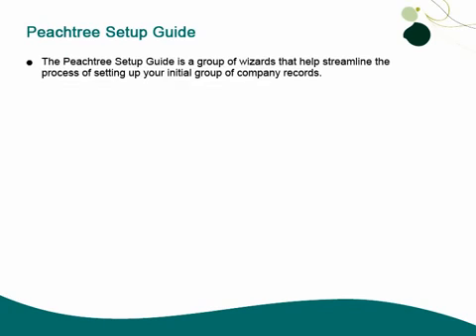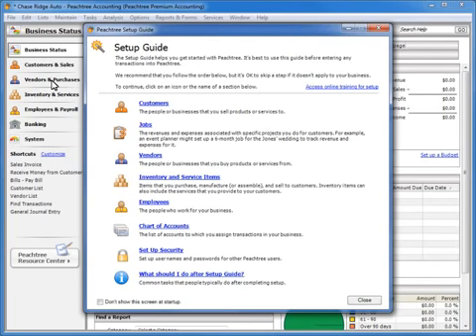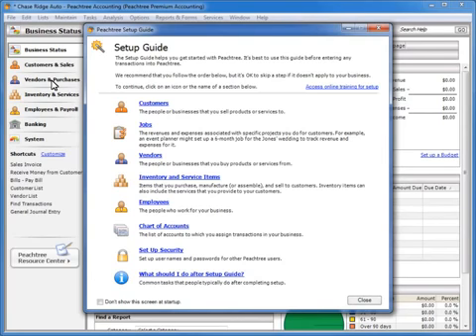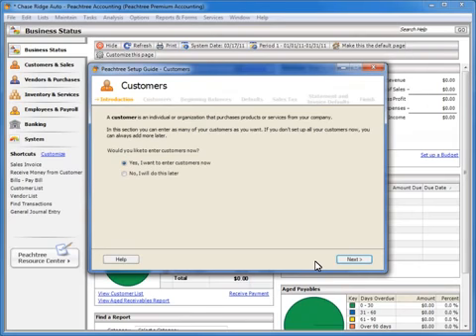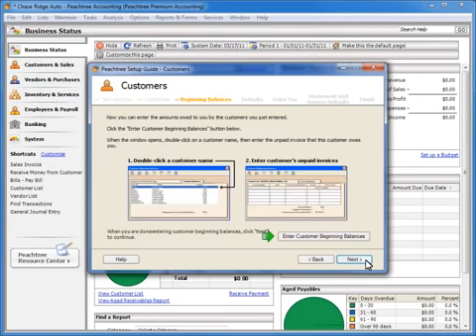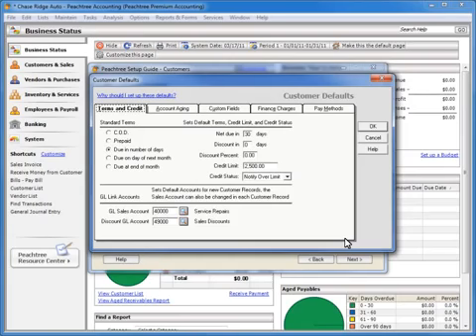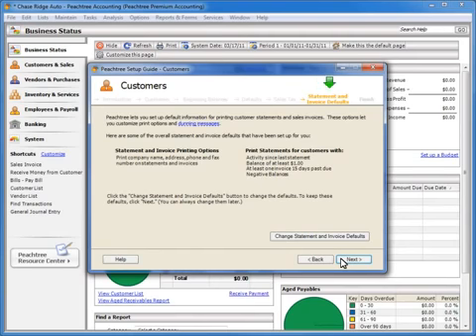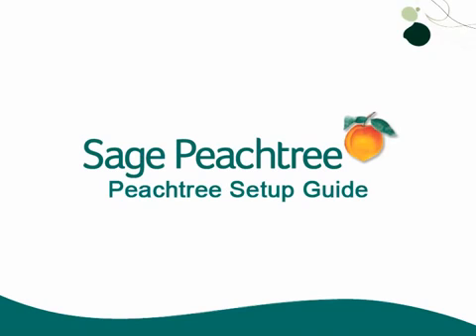Setup Peachtree Guide Sage Peachtree 2012 Tutorial